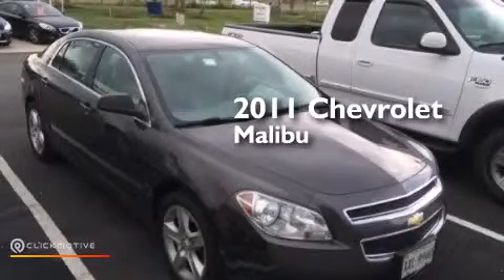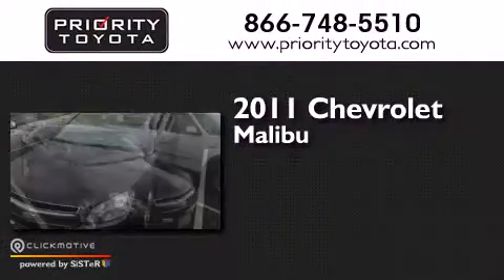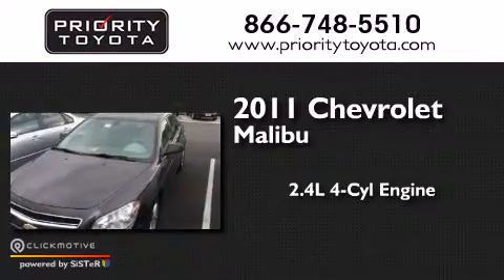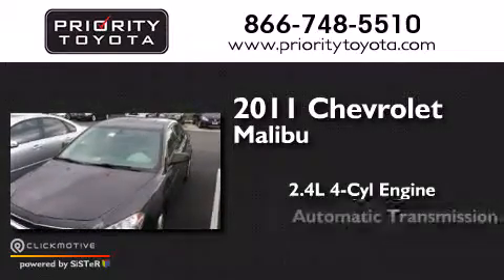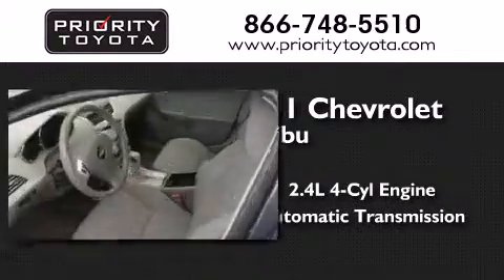2011 Chevrolet Malibu Colonial Heights VA 23831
We have been honored to serve the Colonial Heights VA area , we promise that your experience at our dealership will exceed your expectations ! Year : 2011 Make : Chevrolet Model : Malibu Engine : Gas 4-Cyl 2.4L/145 Trans . : Automatic Exterior : Mocha Steel Metallic Miles : 105,312 Interior : Titanium Priority Toyota Chester 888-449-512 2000 Walthall Center Drive Colonial Heights , VA 23834